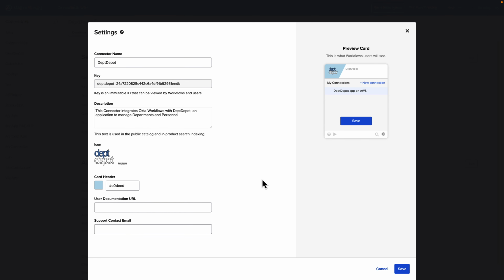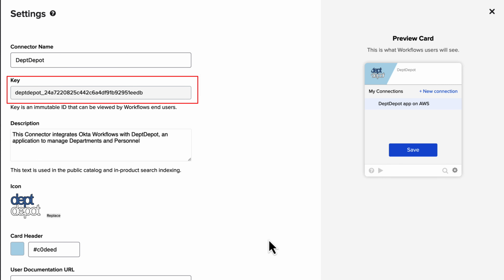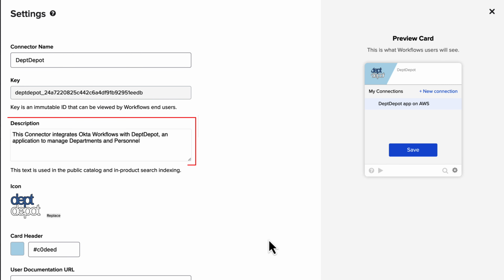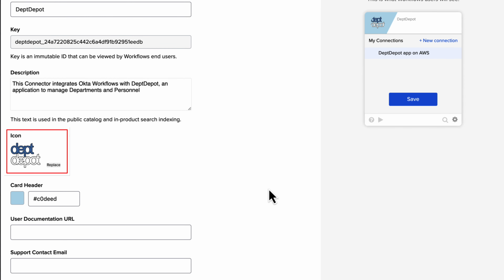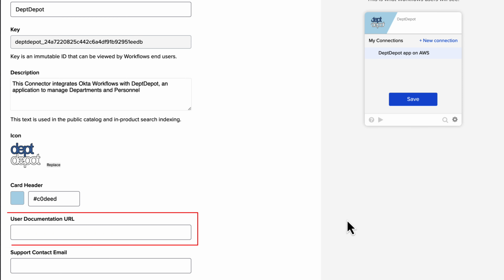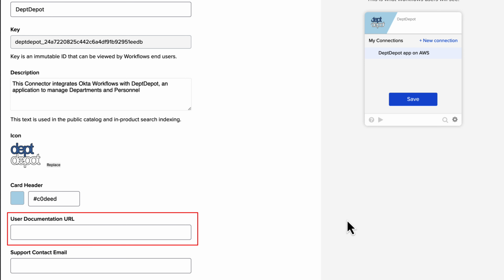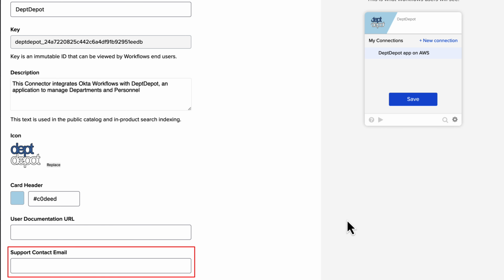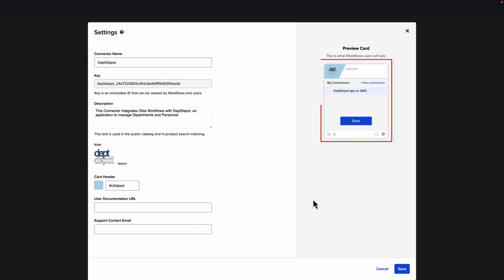Connector Builder: Settings (3/15) | Workflows Tutorial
Learn about Connector Builder settings, which control the branding of your connector.